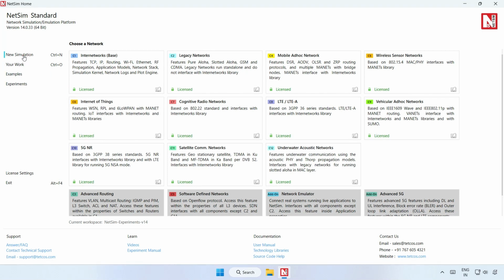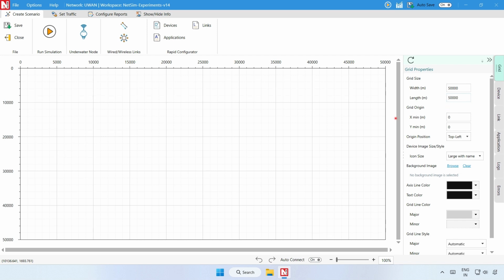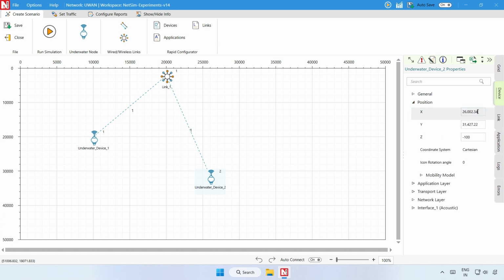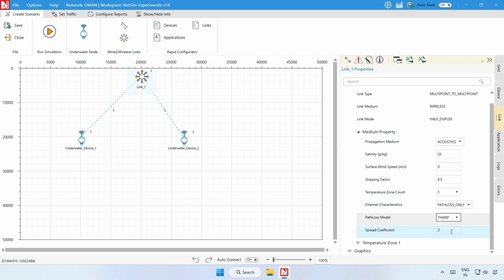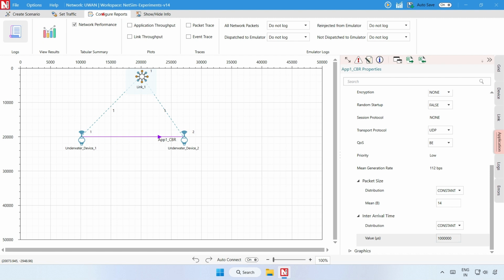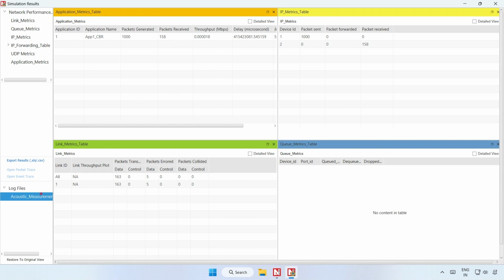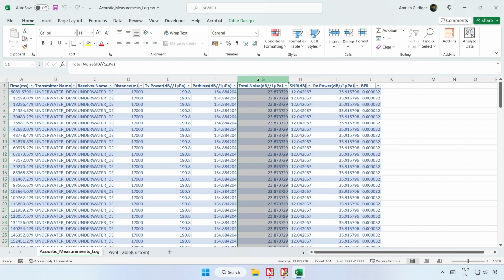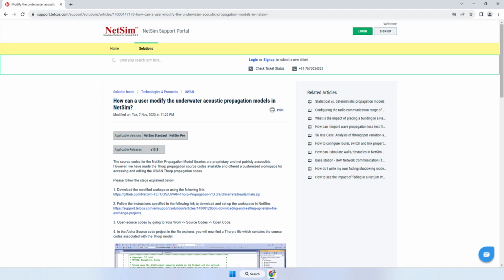UWAN Part - 2 Simulation of Underwater Acoustic Networks using Thorp Propagation Model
In this video we’ll learn how Packet Error Rate varies with distance using the Thorp Pathloss Model.

00:00 Introduction
0:29 Working environment
1:02 Creating scenario
2:16 Phy layer properties
2:50 Ad hoc link properties
3:05 Setting data traffic
4:04 Enabling acoustic measurement log
4:20 Results window
4:57 Acoustic Measurements
6:18 Packet Error Rate
6:48 Custom Propagation Models